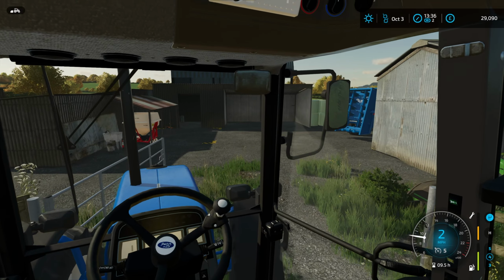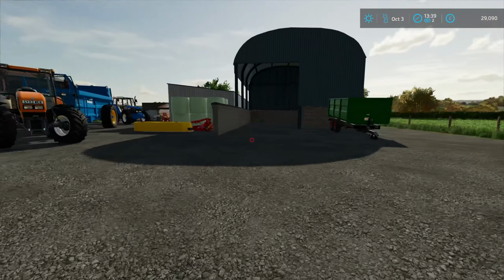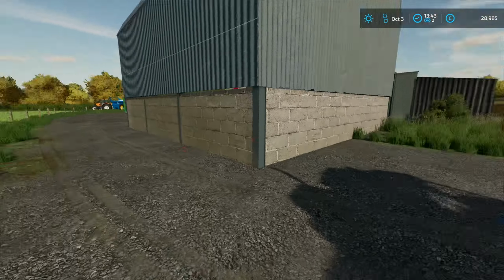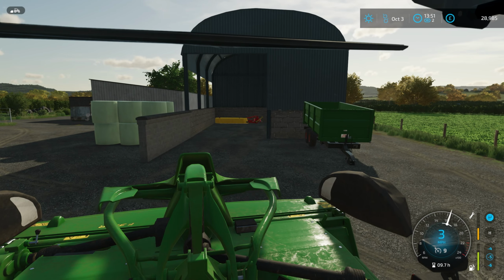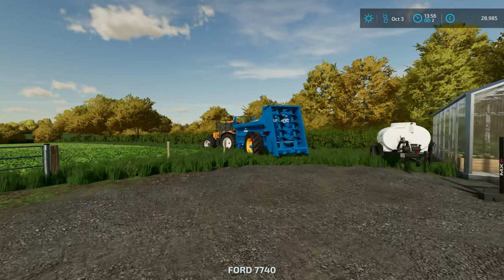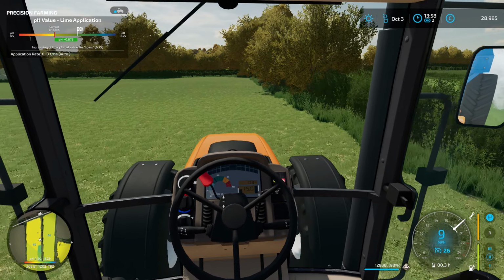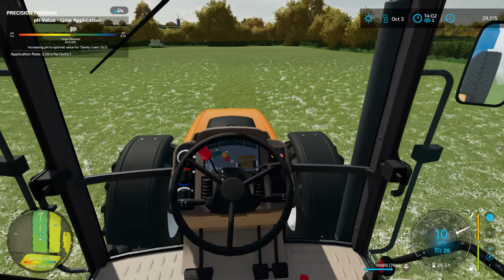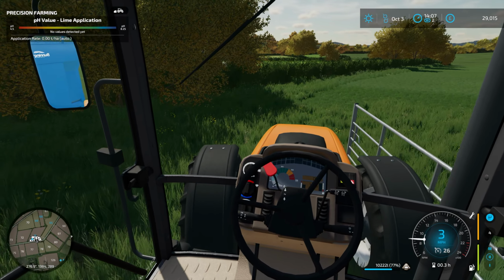Reaping the fruits of our labour | First time farmer on Court Farms | Farming Simulator 22 #10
Welcome to Court Farm, and welcome to The First Time Farmer. I recently sold everything I owned, to move to Somerset and buy a derelict farm and some land. The question is, can I make this work? Today, we take a giant leap of faith as we set fire to the farm yard.

If you're looking for the ultimate Multiplayer Dedi server experience, then look no further than G-Portal, Check out all there is to offer

6

Hardware:
Hardware links: